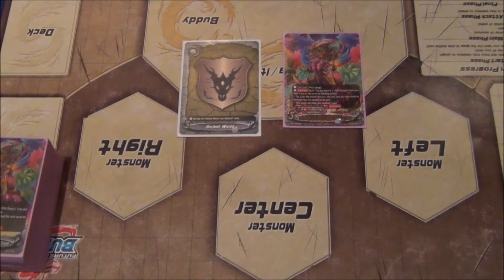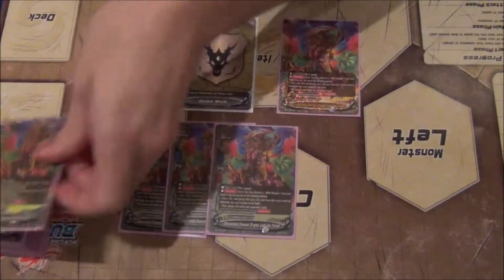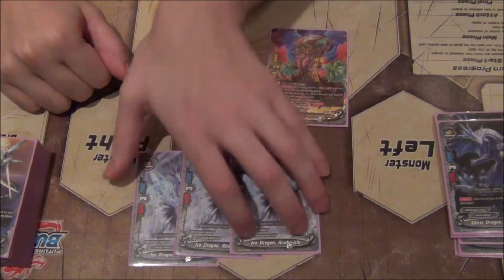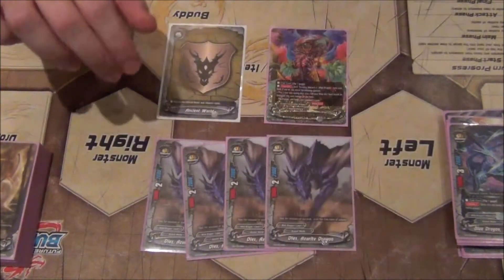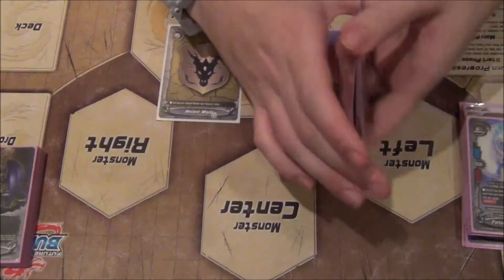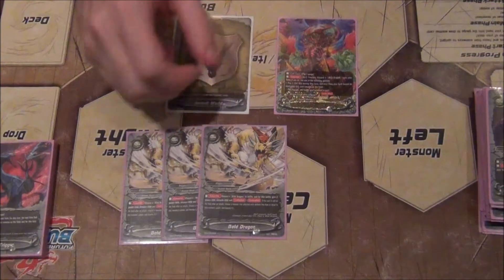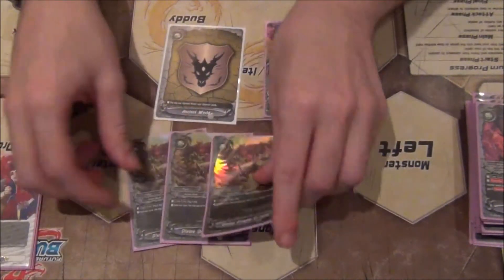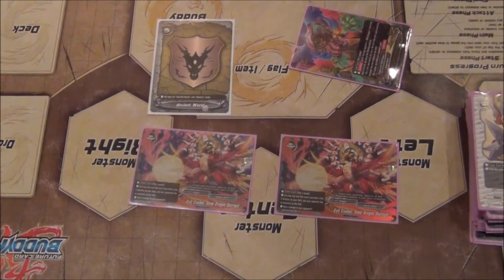Future Card Buddyfight - Ancient World, Ladis the Tyrant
Spencer doing a deck profile right from the New York Regionals in Albany new york!